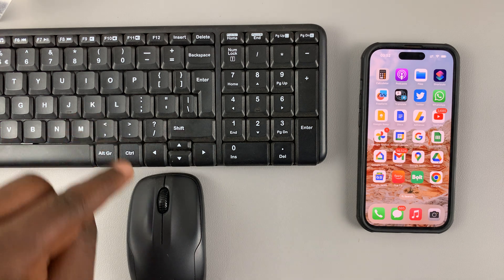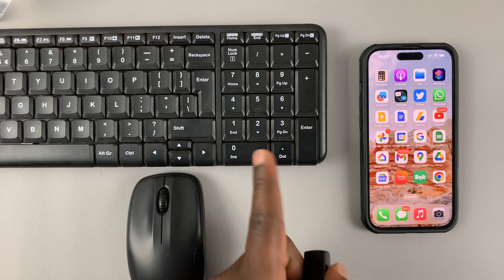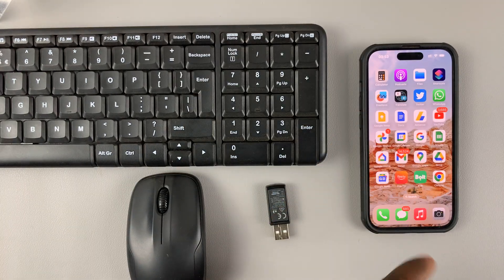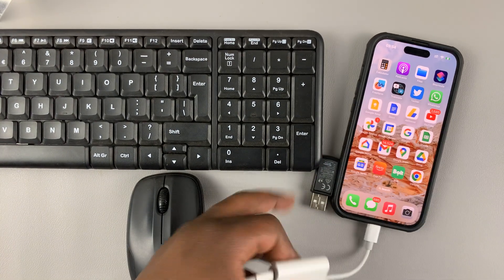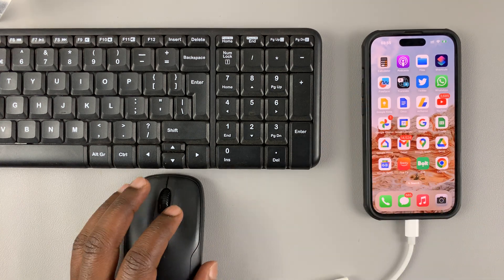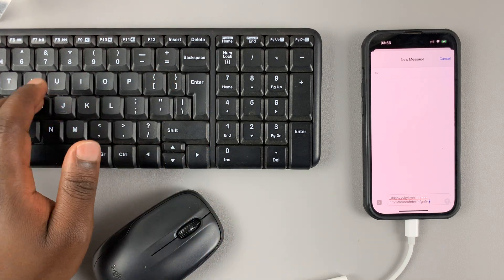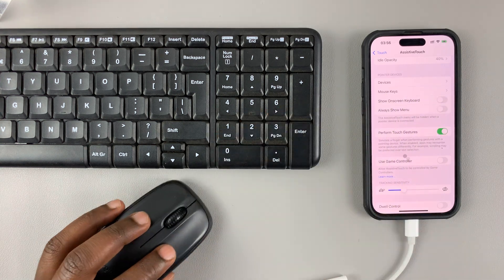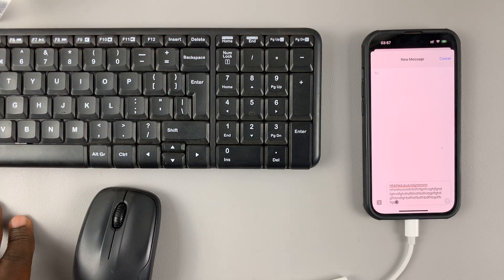How To Connect Bluetooth Keyboard and Mouse Combo To iPhone with Dongle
In this video, I'll be demonstrating how you can connect a Logitech mouse and keyboard combo to your iPhone. This will help you to navigate through your iPhone by texting or selecting stuff.

This keyboard and mouse combo comes with one adapter for both, that enable you to use them on whatever device you connect it to. You can use them on a Smart TV, your computer or even an iPhone!

On the iPhone, however, you need the following:
1. Lightning to USB Camera Adapter with Charging Port.
2. A lightning cable to supply power through the adapter.

This will enable you to navigate through the iPhone using the keyboard and mouse input devices.

Logitech MK220 Wireless Keyboard and Mouse Combo

Cell Phone Tripod Adapter